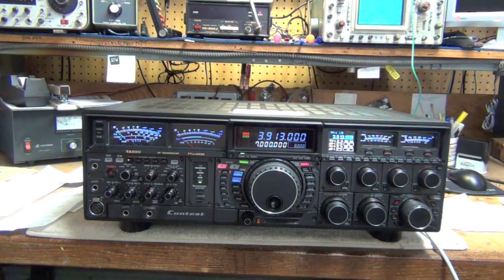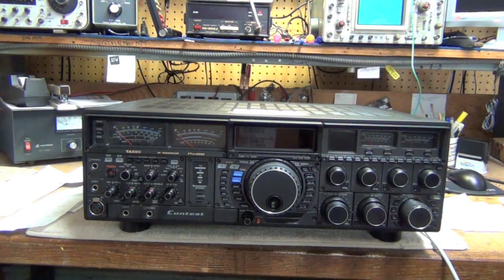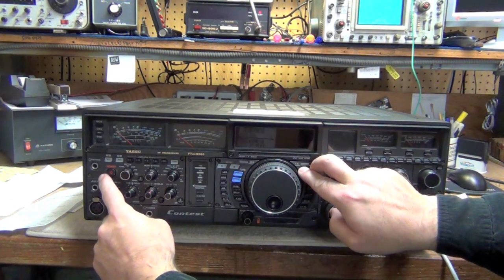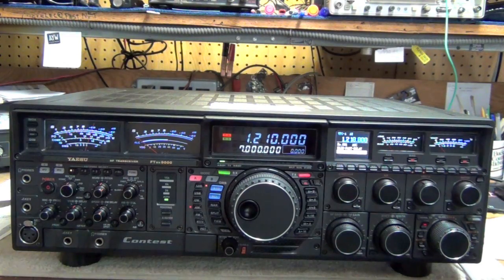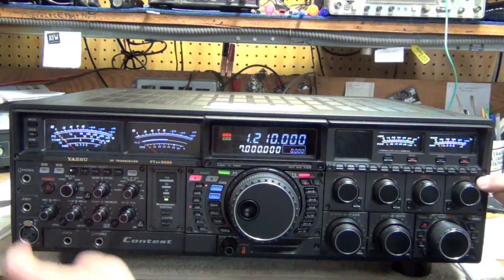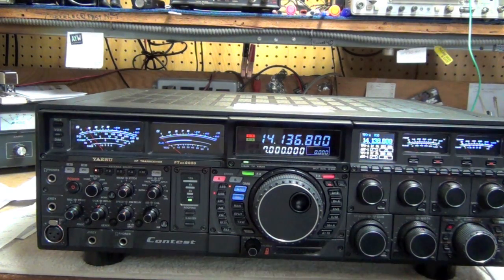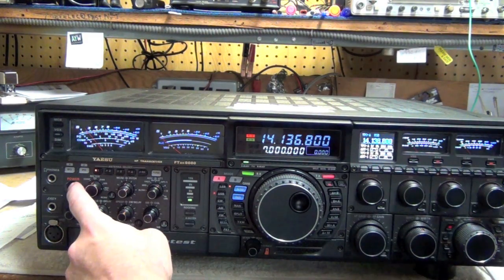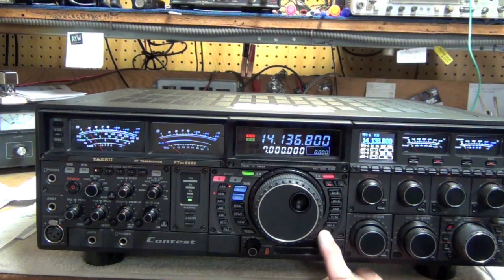Yaesu FT-9000 CPU, Memory, and Menu reset procedures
Yaesu FT-9000 Complete CPU reset - Memory reset and Menu reset procedures.